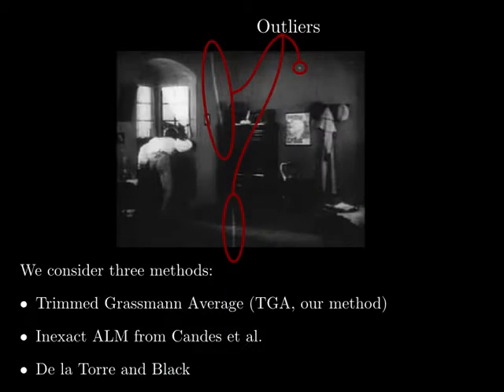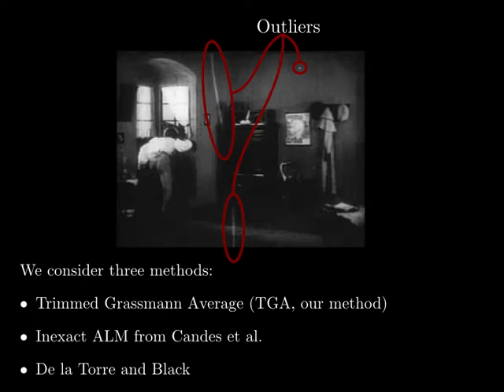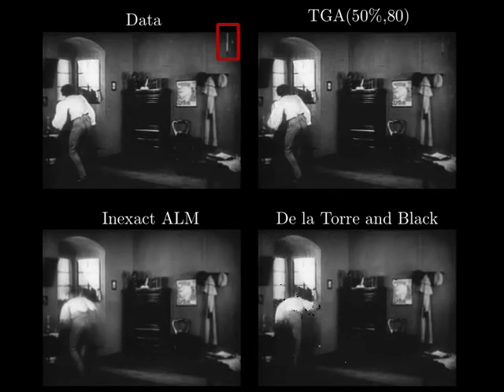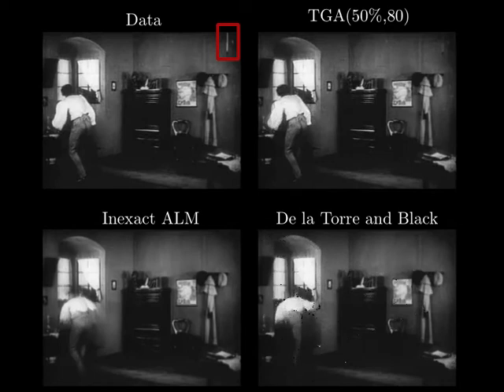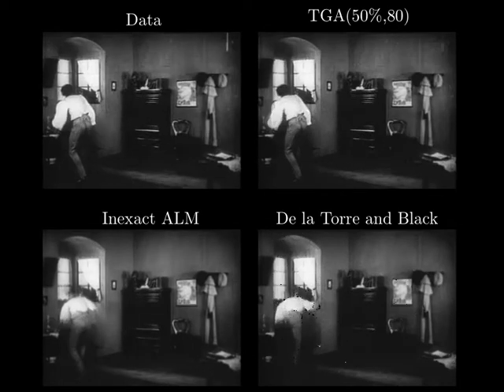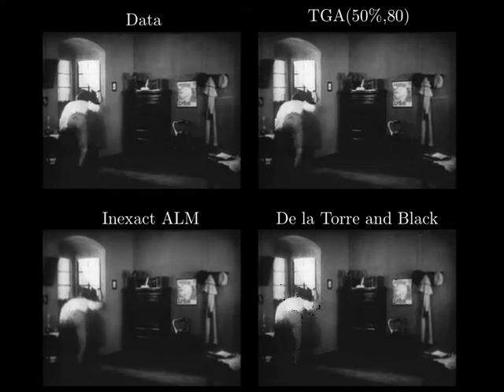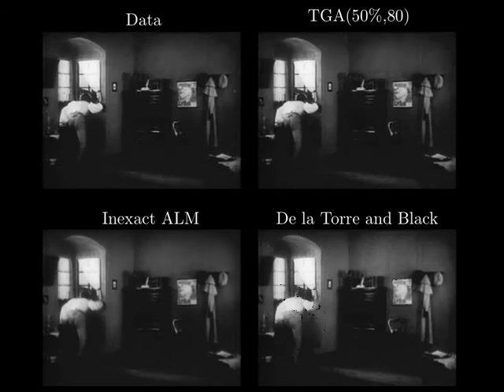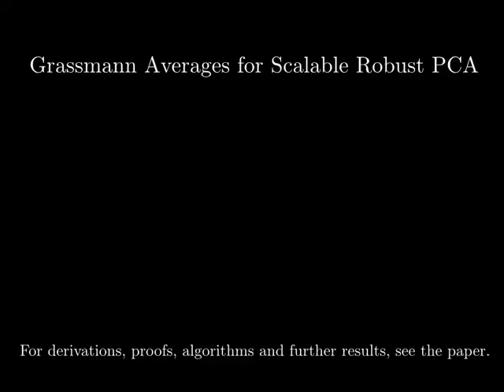Grassmann Averages for Scalable Robust PCA Results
This video show some results attained using the Grassmann Average algorithm.